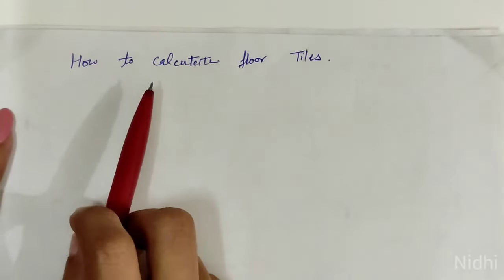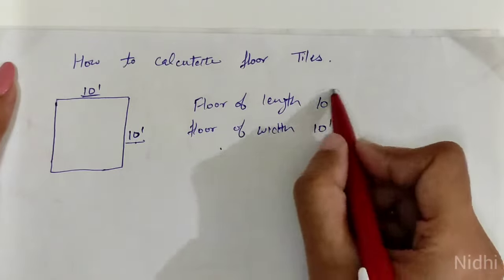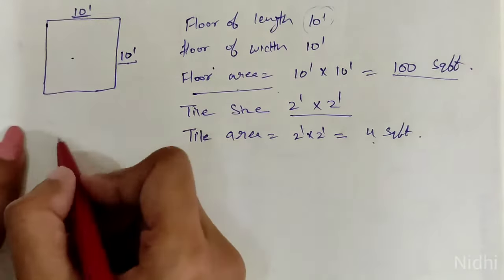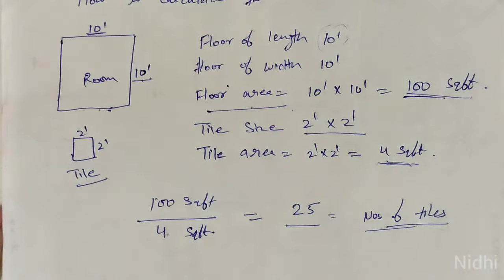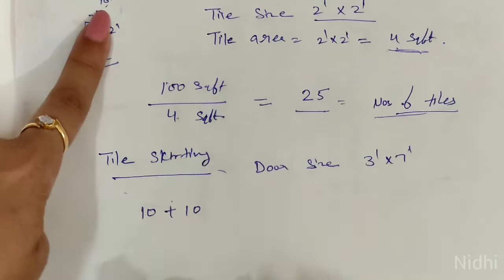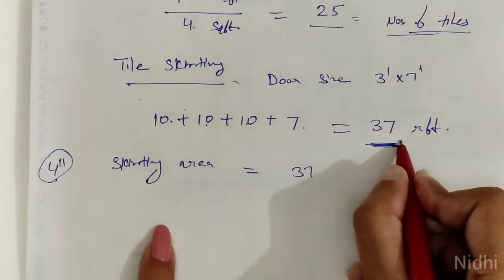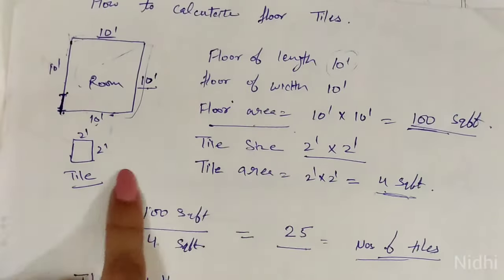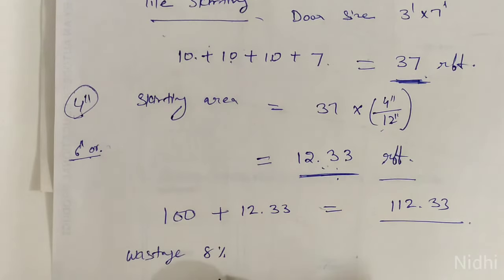How to calculate floor tiles and skirting || Estimating and Costing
how to calculate floor tiles,
how to calculate number of floor tiles required,
how to calculate tiles,
how to calculate floor tiles needed,
how to calculate floor area,
how to calculate tiles needed for a floor,
how to calculate tile area,
how to calculate quantity of tiles for floor skirting,
how to calculate floor tiles for a room,
how to calculate tiles for a floor and wall skirting tile.,
how to calculate floor tiles quantity and estimation